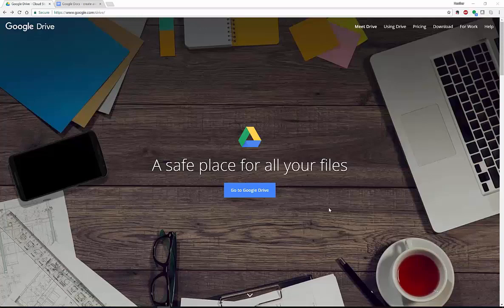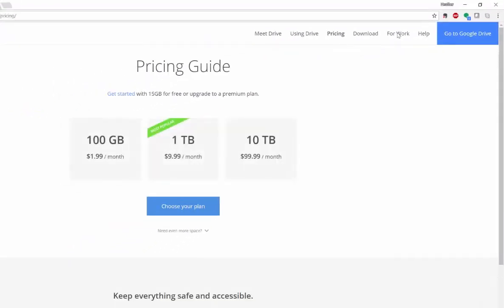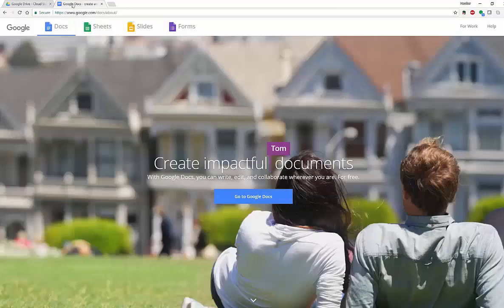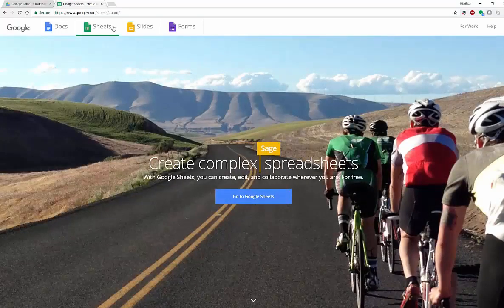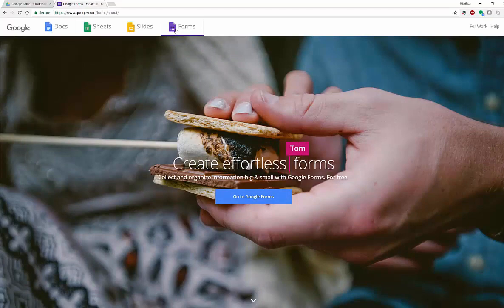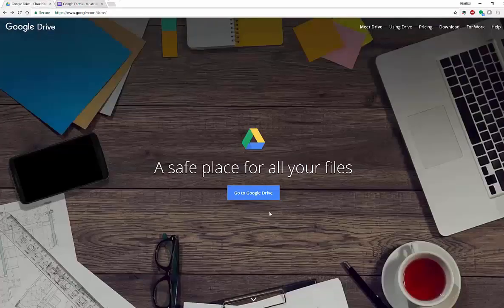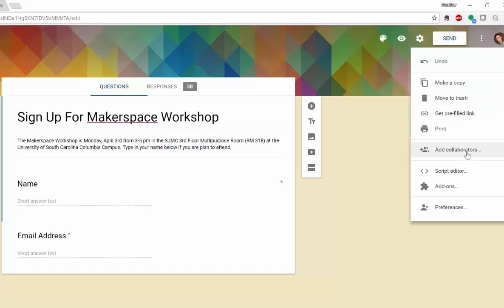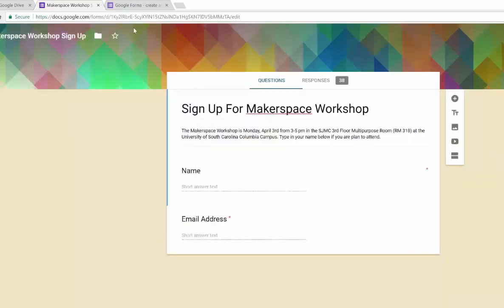Google Drive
Learn what Google Drive has to offer for your research needs in this quick video.